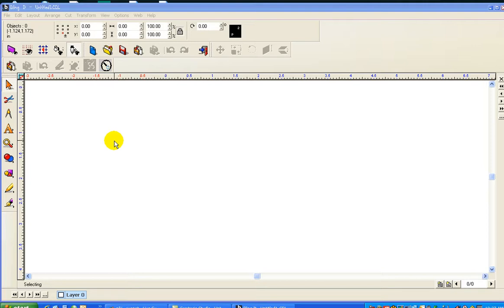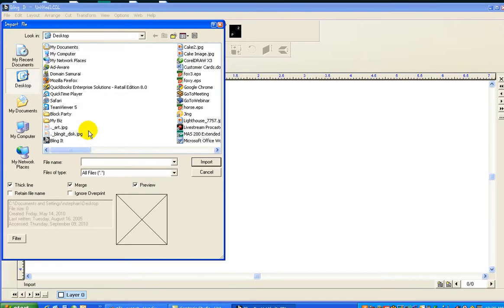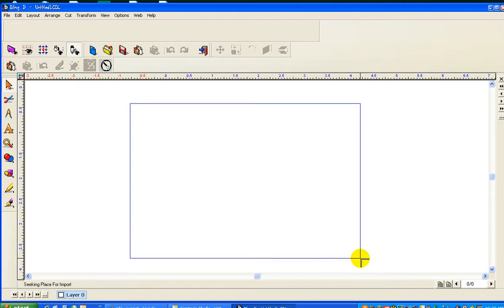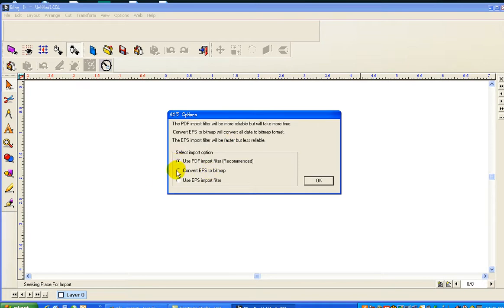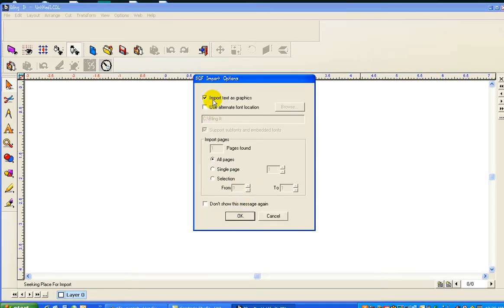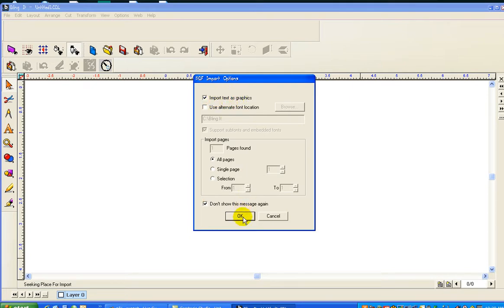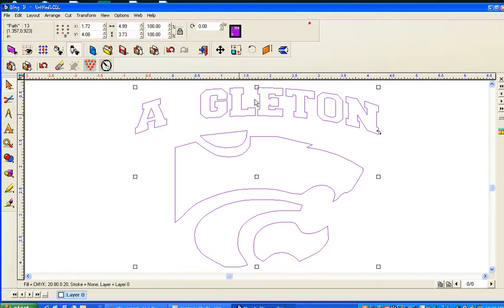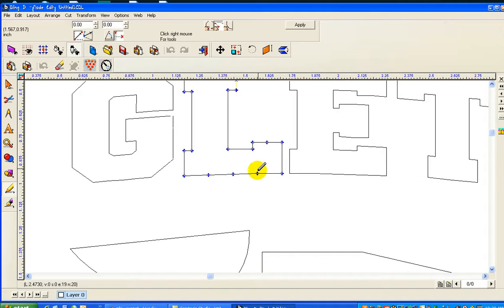60 Second Tip: How to Import your existing Images in a couple clicks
Bling it can take what you already have and make the most of your money without a lot of time. This 60 second tip shows you how to import files into Bling it. You can import more than just EPS files!